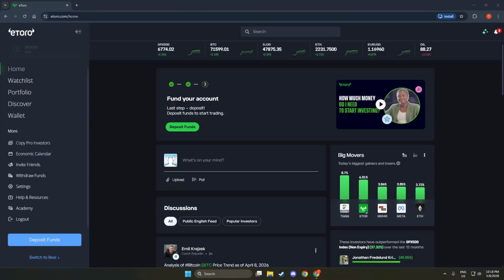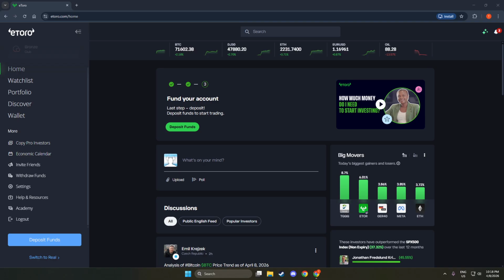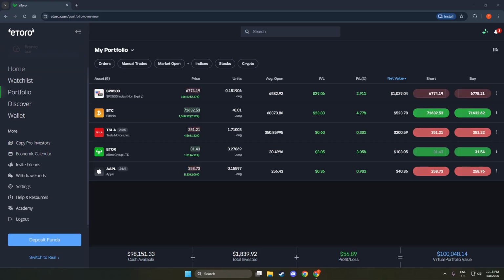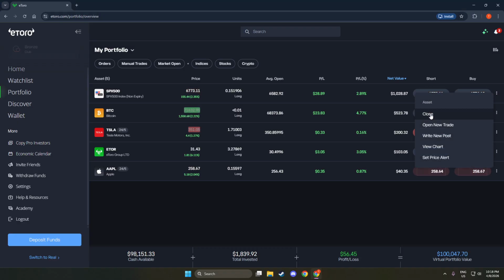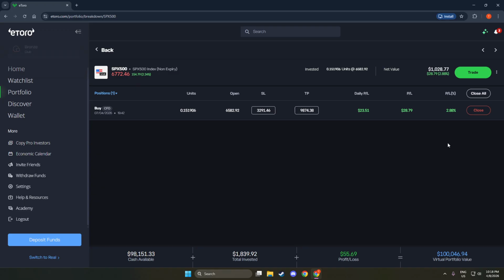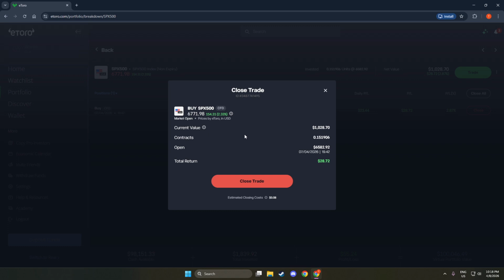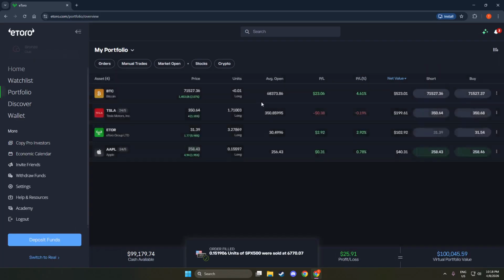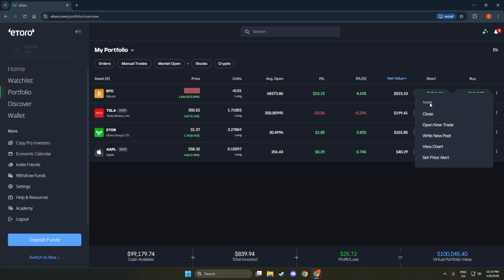How to Close eToro Trade [2026 Full Guide]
How to Close eToro Trade

In this video, we show you exactly how to close an eToro trade to realize your gains or manage your losses effectively. We navigate the portfolio management interface to identify active positions and utilize the execution parameters required to exit a trade within the marketplace.

Understanding the mechanics of liquidating a position is a fundamental skill for any trader maintaining an active portfolio. We discuss the importance of monitoring market conditions and using the platform’s dashboard tools to ensure that your exit strategy is executed precisely, allowing you to maintain strict control over your capital and investment goals.

Technical Specs:
Software: eToro; Feature: Portfolio & Trade Execution.